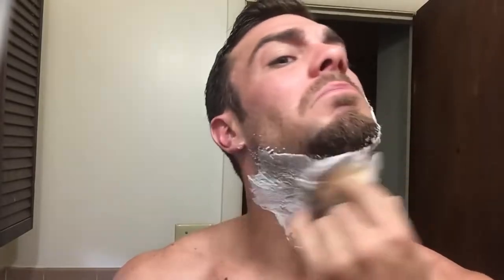First Wet Shave with a Safety Razor